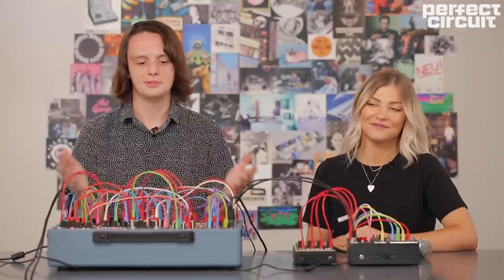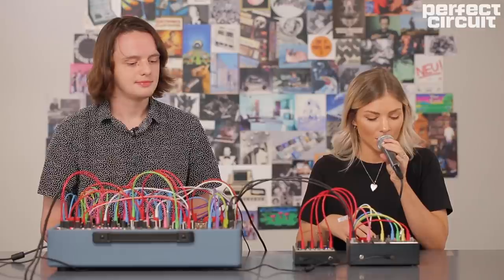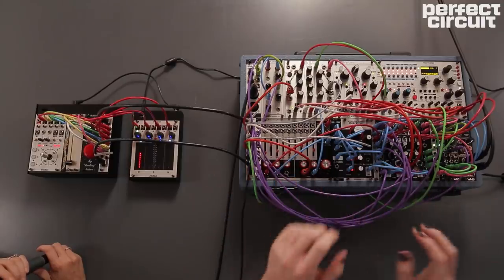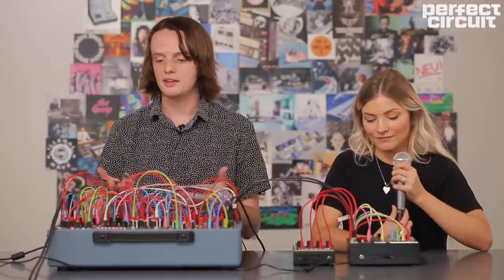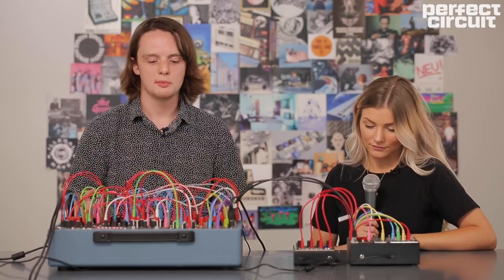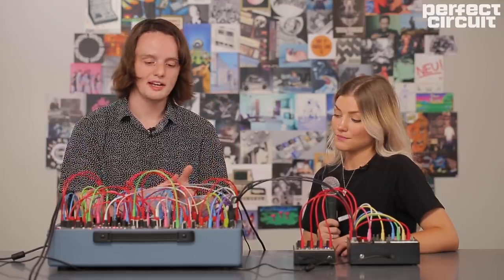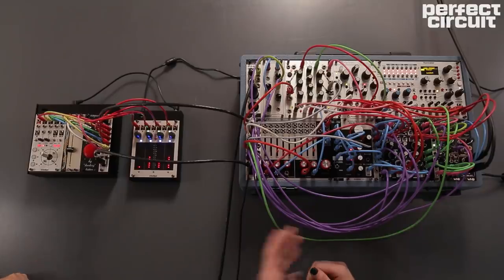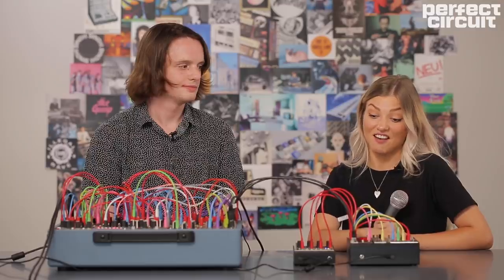Singing Into Synthesizers! Techniques and Concepts for Performing With Vocalists!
Katrina Cain returns for a collaborative conversation about bringing vocal performances into the modular realm with our pal Jacob!

Jacob put together a modular system designed to provide different vocal effects and processing, as well as two smaller "control pods" for Katrina to use as she performs.

Join them as they explore how to use comparators to track and divide pitches, multi-tap delays and loopers for rhythmic and polyphonic overdubs, as well as discuss some of the techniques they use to integrate a vocal performance with a synthesizer.

For a more in depth look at some of the modules and concepts used in this video check out Jacob's Signal article on this rig

Timeline:
0:30 - Intro
1:38 - Performance Demo
2:20 - Comparators!
3:25 - Verbos Multi-Tap Delay (Katrina's Fave)
4:40 - Intellijel Rainmaker
6:20 - Filterbanks and Crossfaders
7:40 - Breakdown on the Control Pods
9:20 - Katrina's Thoughts on the Pods and Working with Modular
12:00 - Thoughts on Vocals as an Instrument
12:50 - Performance Demo
14:30 - Outro